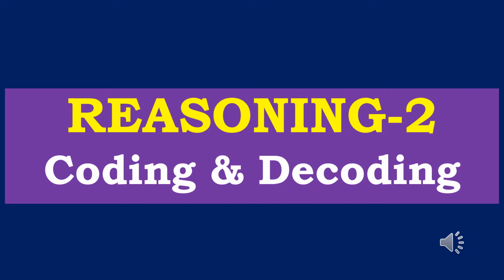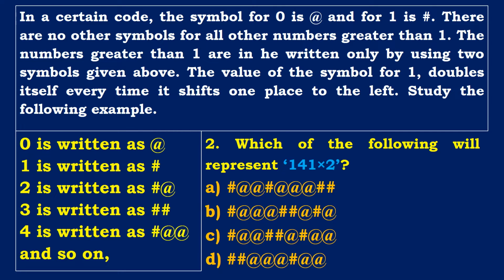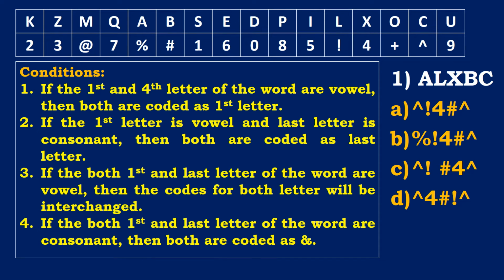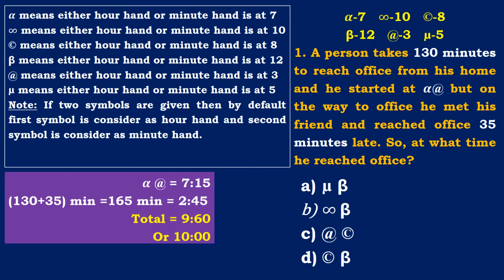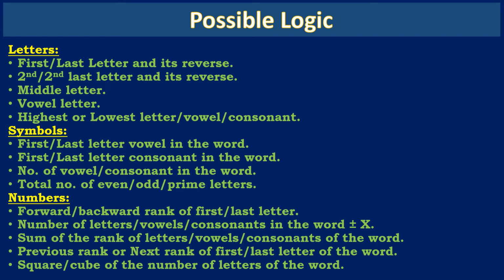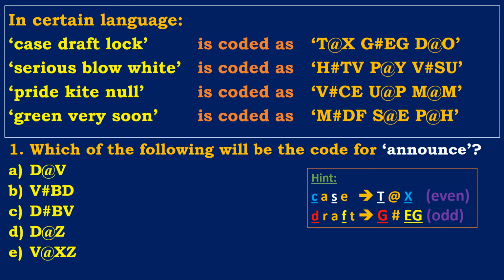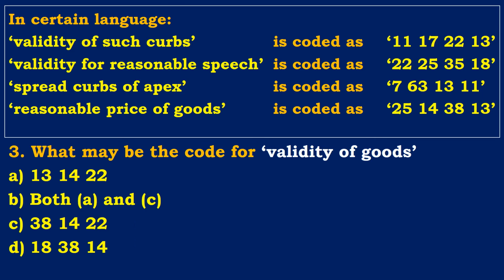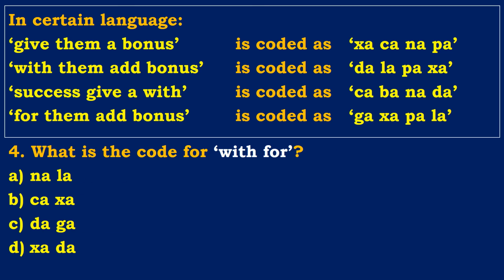Smart Approach to coding decoding reasoning tricks for aptitude success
In this video on "Coding Decoding" reasoning tricks, you will discover the smart techniques to tackle coding and decoding questions with ease. Coding and decoding is an essential topic in logical reasoning, particularly in aptitude tests and competitive exams. This video, designed for your 'smart aptitude training' YouTube channel, will equip you with the necessary skills to excel in this area.

The video commences by introducing the concept of coding and decoding, specifically focusing on binary coding. You will learn the basic principles of binary coding, including its significance and applications. The video demonstrates how to decode binary codes, unraveling the mystery behind this logical reasoning concept.

Moving forward, the video delves into the intriguing world of conditional coding. You will explore how boxes with conditional coding are structured and decoded. The presenter provides clear explanations and valuable tips to help you navigate through these types of coding questions effortlessly.

Next, the video covers clock coding, a unique variant of coding and decoding. You will unravel the secrets behind decoding clock codes and learn how to approach this topic systematically. The presenter breaks down the steps involved and provides insightful reasoning tricks to facilitate your understanding.

The video then transitions to the topic of new pattern coding. You will learn how to identify and analyze patterns in coding questions, enabling you to decode the given information accurately. The presenter shares effective strategies and shortcuts to boost your decoding speed and accuracy.

Furthermore, the video touches upon mathematical coding, illustrating how numbers are coded using mathematical operations. You will grasp the underlying principles and techniques to decode mathematical codes efficiently.

Lastly, the video explores Chinese coding, a fascinating aspect of coding and decoding. You will gain insight into the specific characteristics and rules of Chinese coding. The presenter demonstrates how to decipher Chinese codes step by step, empowering you to solve such questions effortlessly.

Throughout the video, the presenter emphasizes practice and critical thinking. You will encounter numerous examples and practice questions to sharpen your coding and decoding skills. By the end of the video, you will have acquired a comprehensive understanding of coding and decoding, allowing you to approach these questions confidently in your aptitude tests and examinations.

00:00 Coding and Decoding
00:03 Binary coding
00:05 Basic concepts of Binary Coding
03:11 Box with Conditional Coding
05:48 Clock coding
08:41 New pattern coding
12:31 Mathematical coding
13:57 Chinese coding